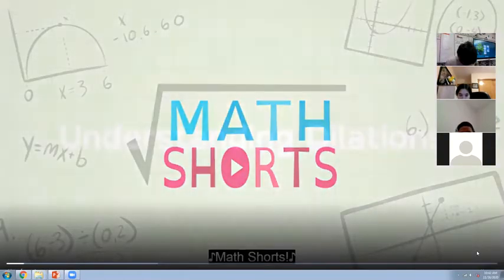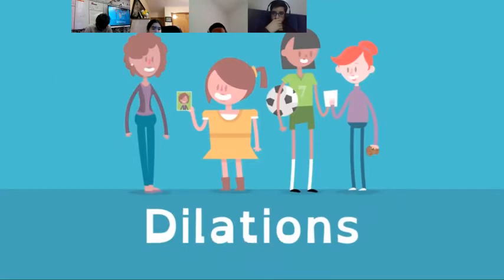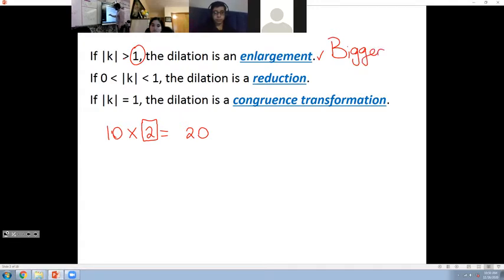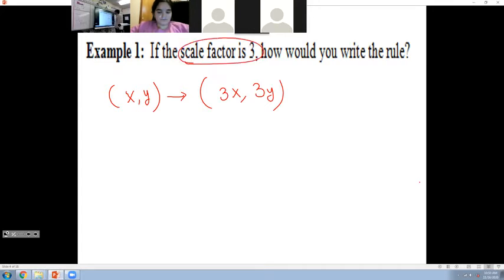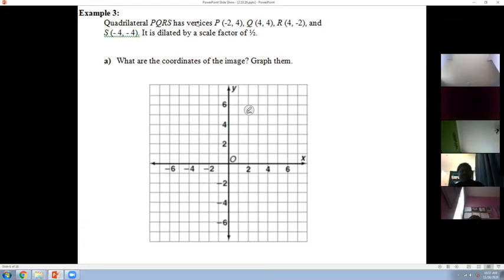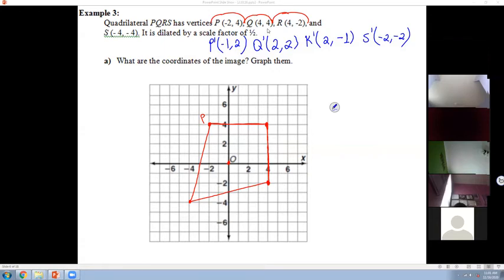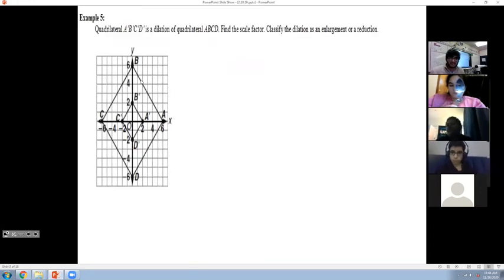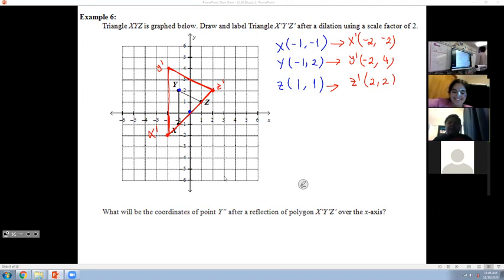8th Grade EngageNY Math - Unit 3 Lesson 10 Introduction to Dilations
8th Grade EngageNY Math - Unit 3 Lesson 10 Introduction to Dilations